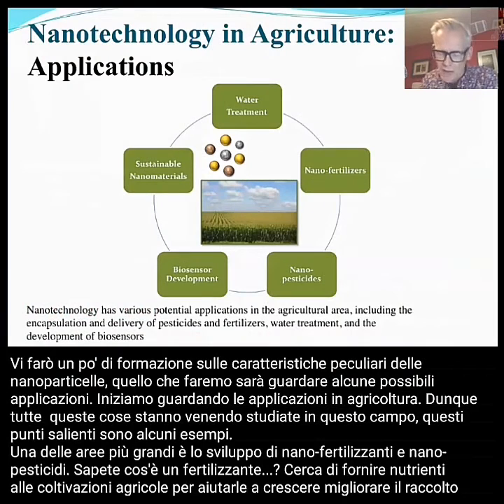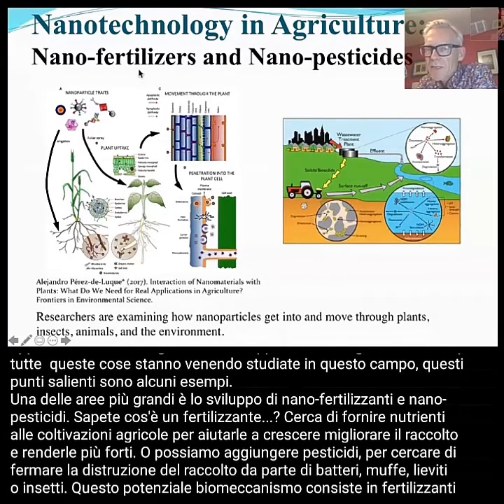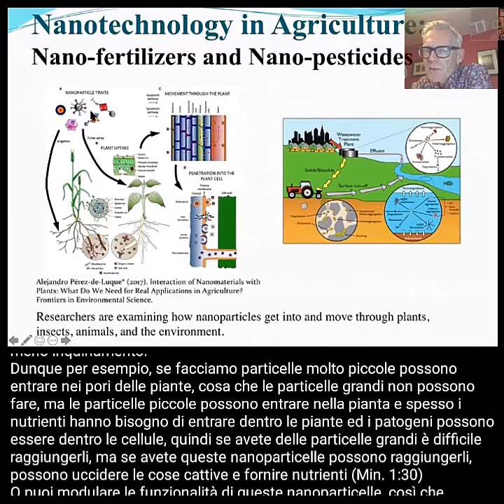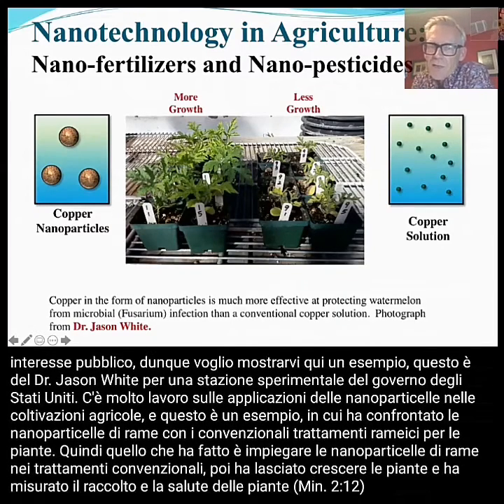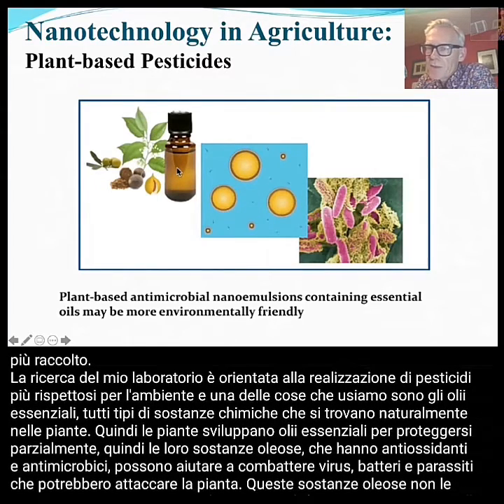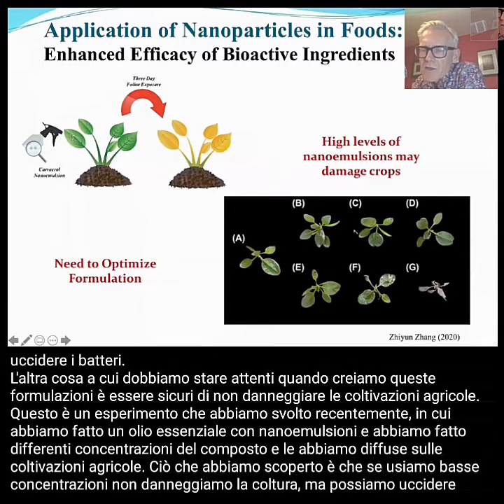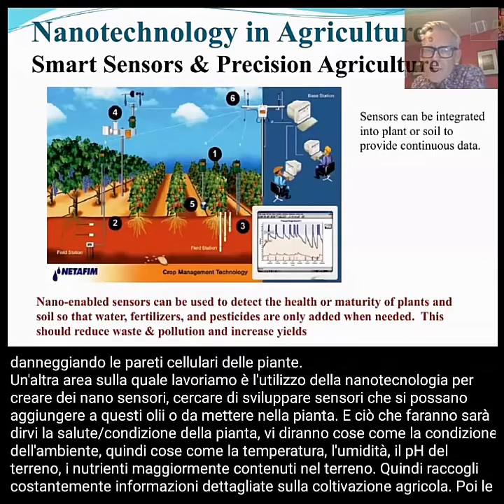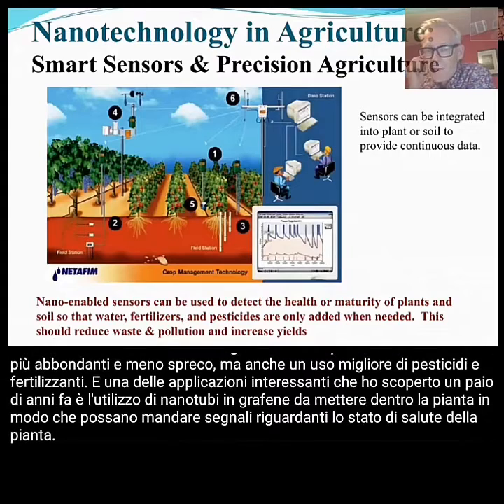nanotecnologie in agricoltura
secondo canale